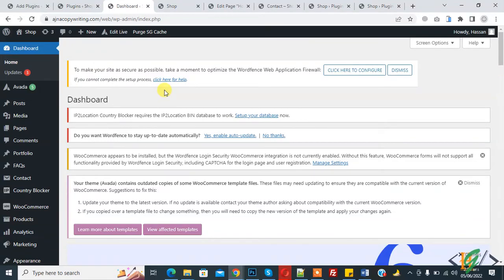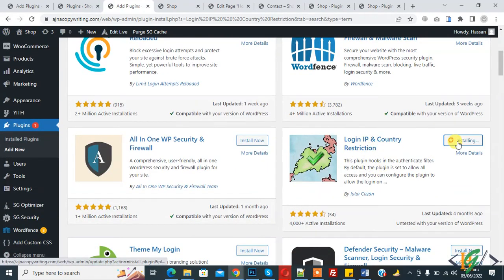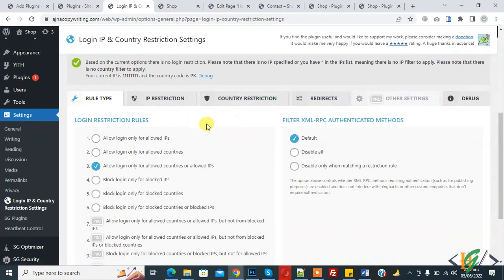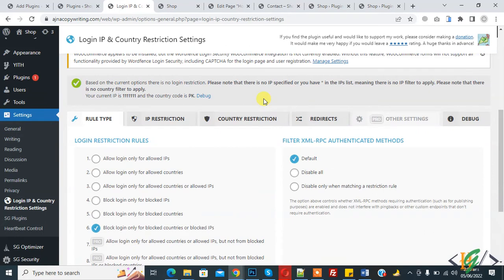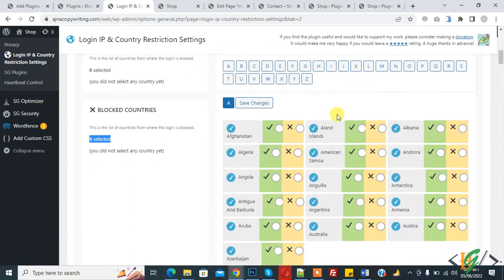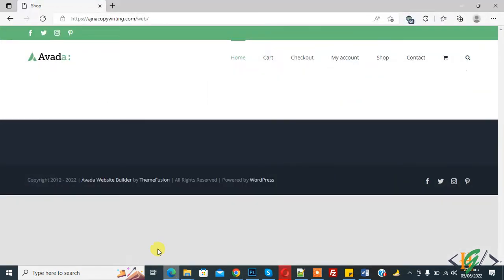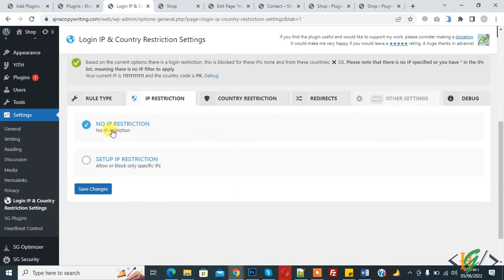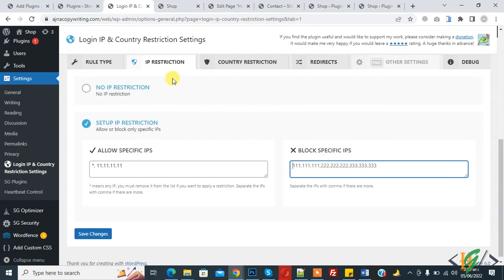How to Block WordPress Login Access for Specific Countries and IP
In this wordpress tutorial for beginners you will learn how to add restriction on users from different country and ips to blocked or disable access of wp login page in wordpress website.